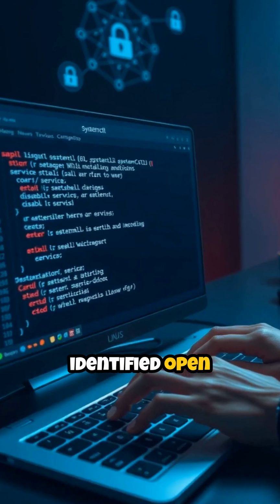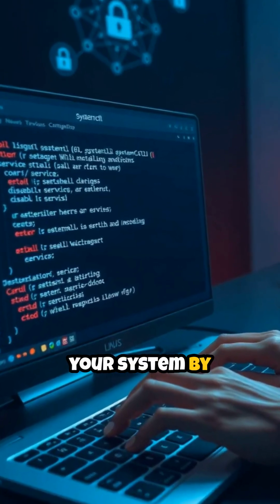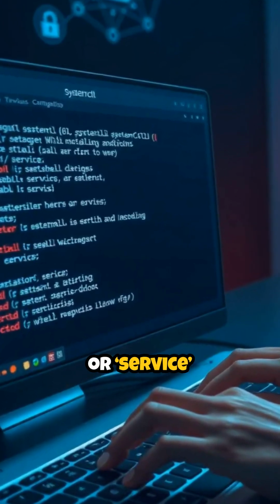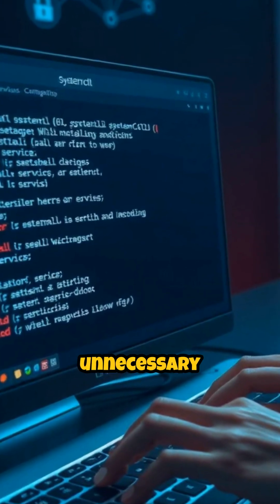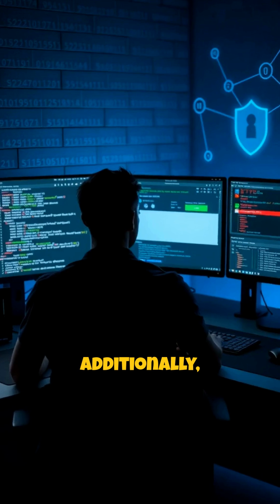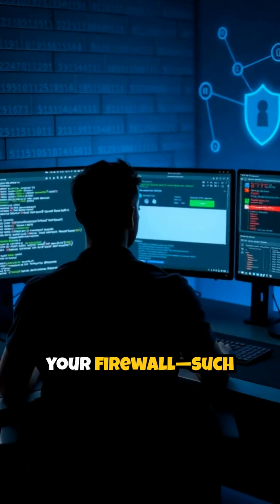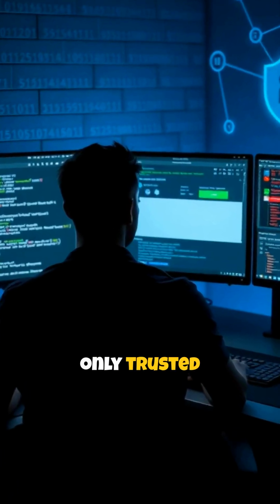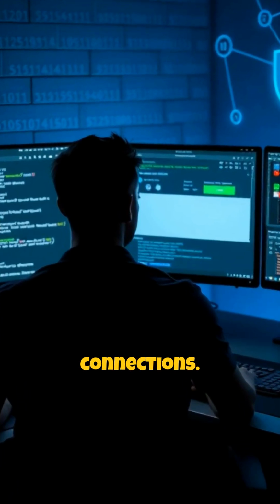I Secured My Linux Server with These Top Port Security Tips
Worried about attackers exploiting open ports on your Linux system? This video will help you secure open ports in Linux easily and effectively. You’ll learn which ports are risk-prone, how to check them using commands like netstat, ss, lsof, and how to block or close unnecessary ports.

Whether you’re new to Linux or already using it, this guide shows you how to secure open ports in Linux without needing super advanced tools. Best practices, firewall rules, services management—all explained.

By the end, you'll know how to secure open ports in Linux so your system is much safer.

🔧 Commands/Tools Covered: netstat, ss, lsof, ufw / iptables / firewalld
🔒 Topics: service hardening, closing unused ports, port security basics

Follow me for more Linux and cybersecurity video guides.